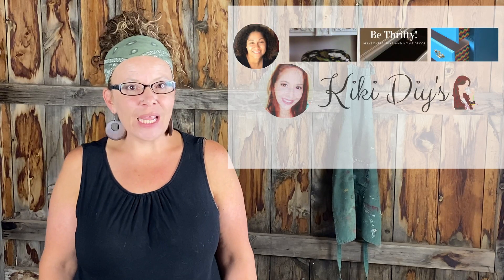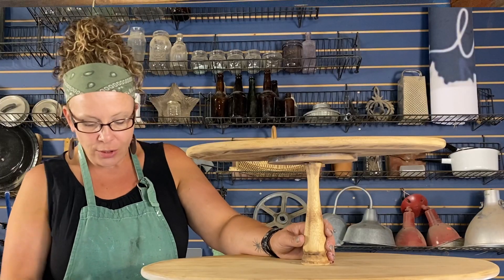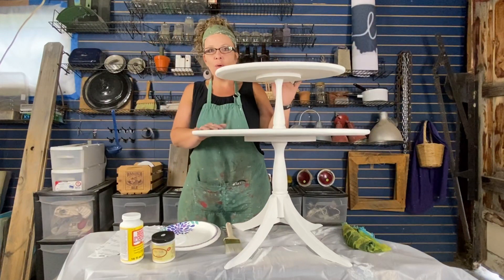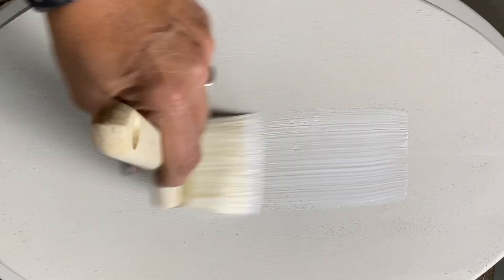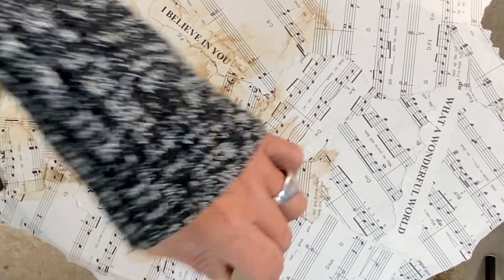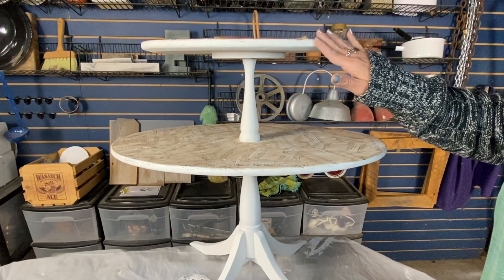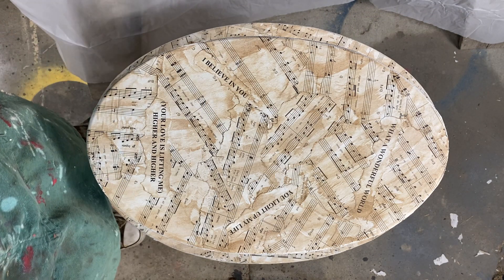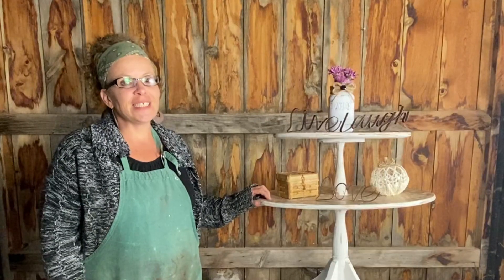Make it new Challenge// Vintage end table transformed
Hello All,

In this video I'm jumping in on the " make it new challenge" hosted by

Be Thrifty2 and Kiki Diy's.

 I love how this end table turned out. You"ll never know how something will turn out until you just go for it.